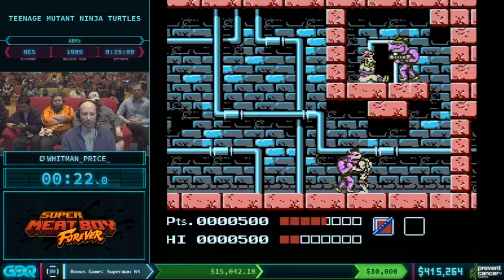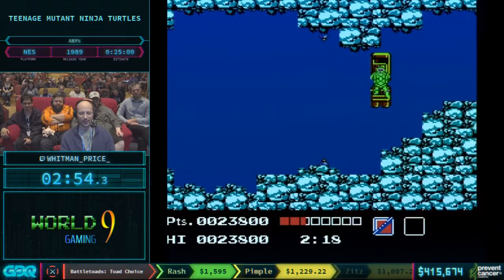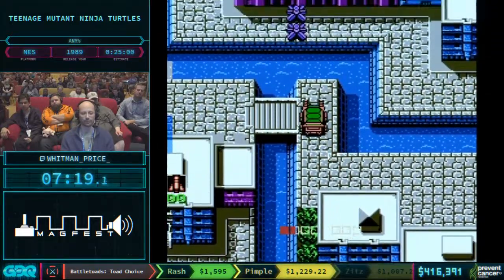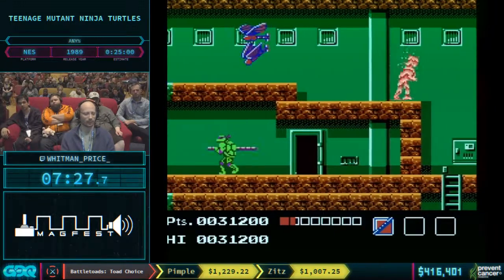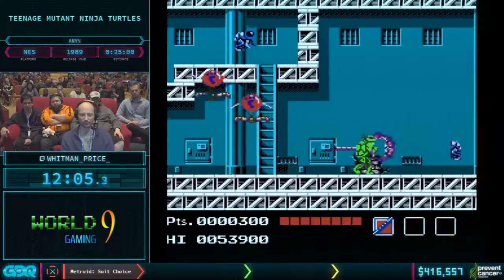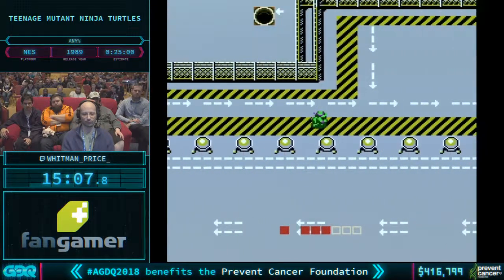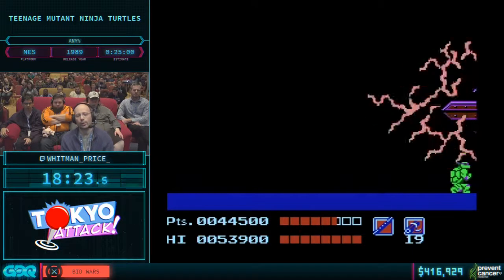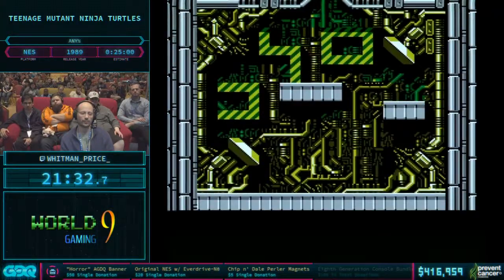Teenage Mutant Ninja Turtles AGDQ 2018 Speedrun NES